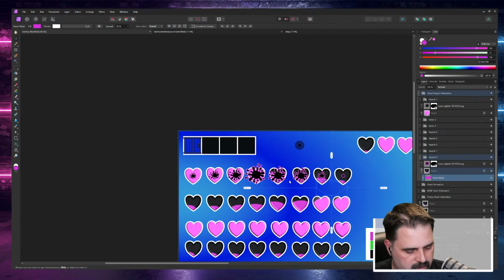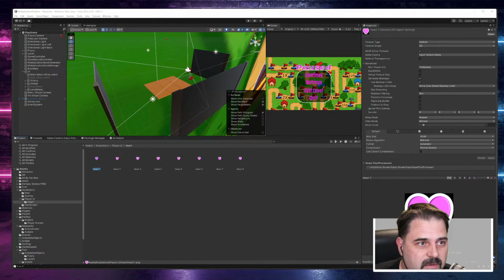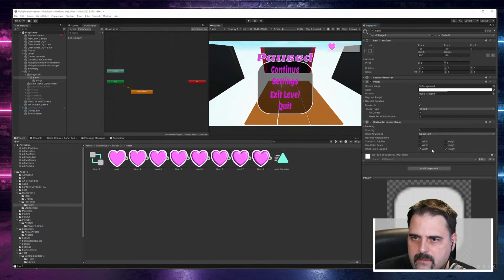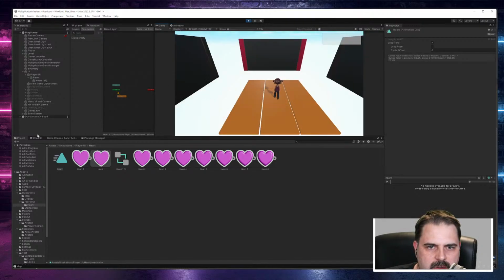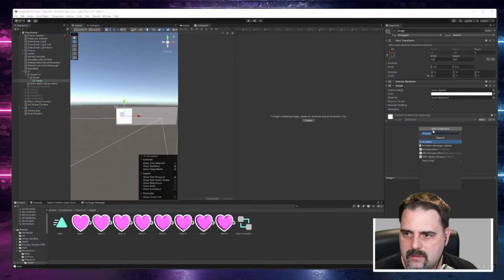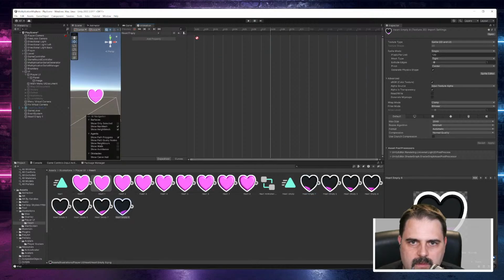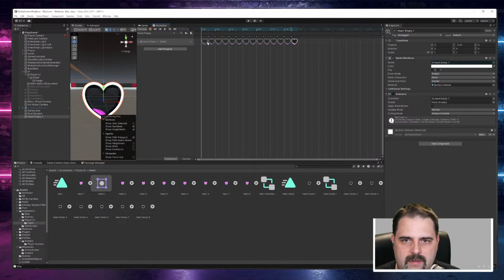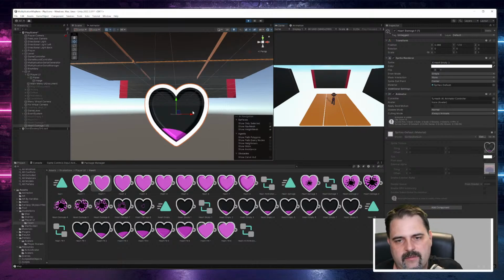Developer Log - Multiplication Mayhem #9 - Animated Hearts for Life - Part 2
🎮 Check it out on Steam:
This is a fun experiment with a the following rules:
I will add animated hearts as life to the player

📖My Book
## Robogram - Enter The Cyberspace